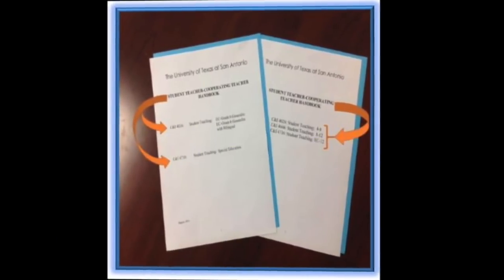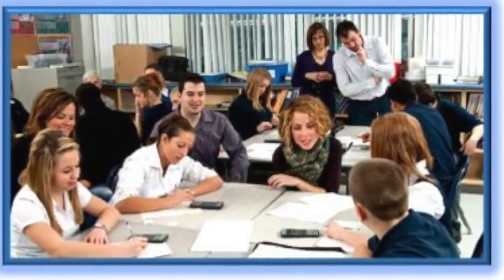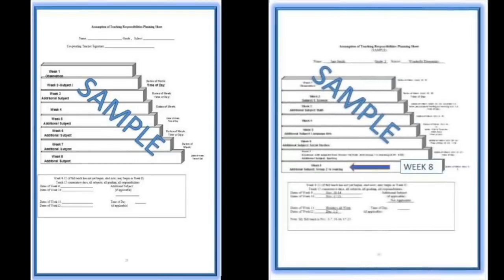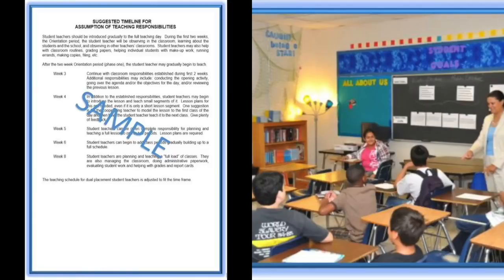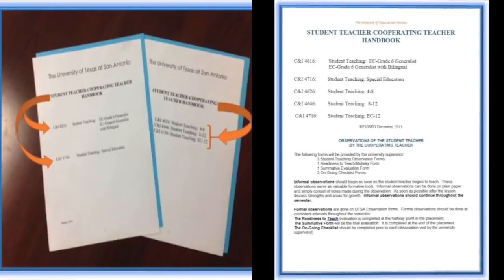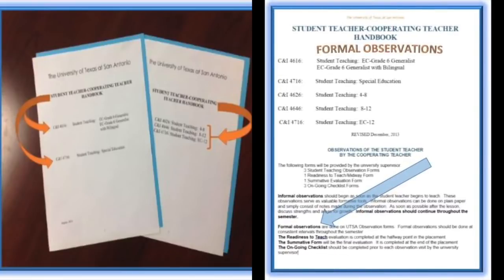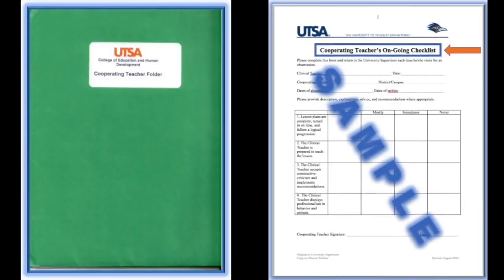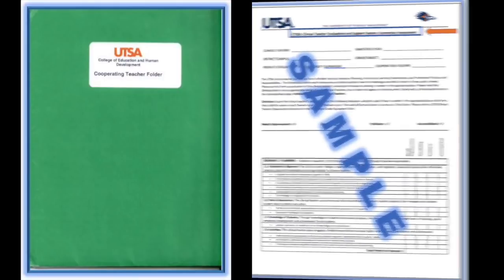Cooperating Teacher Vodcast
UTSA Teacher Education Services orientation video for Cooperating Teachers.